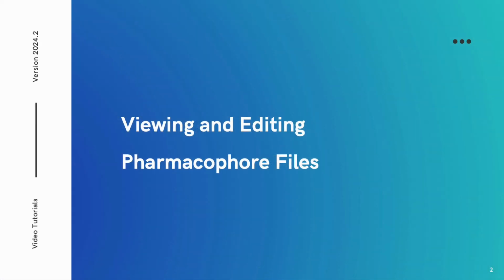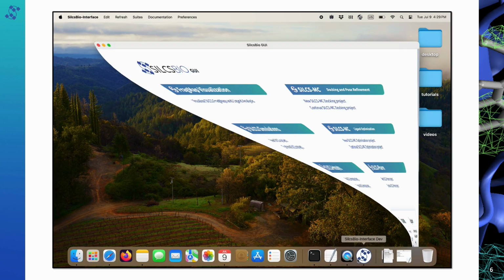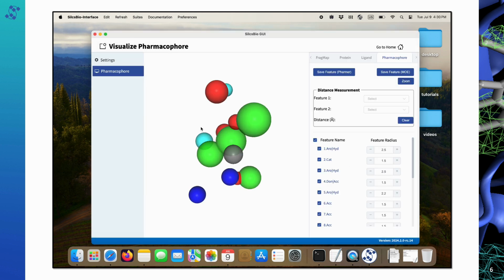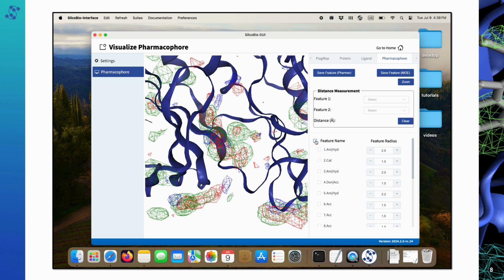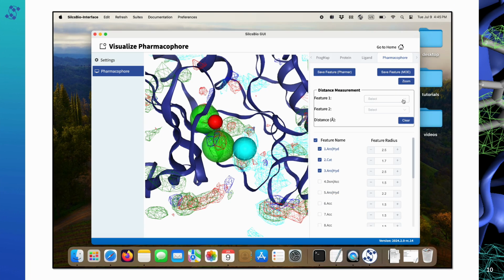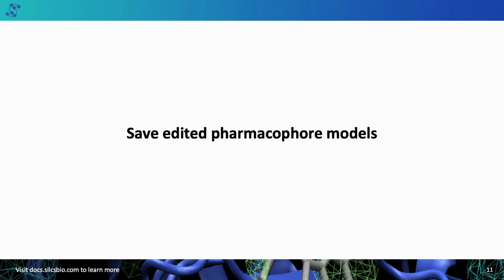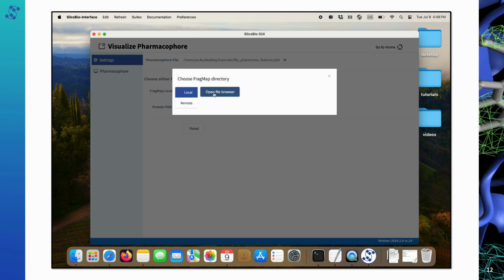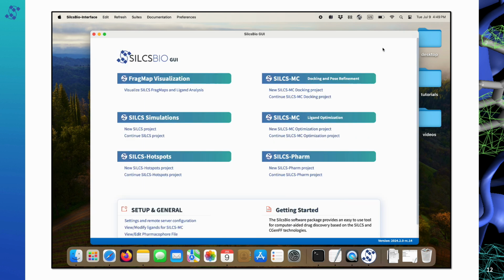View/Edit Pharmacophore Features on GUI